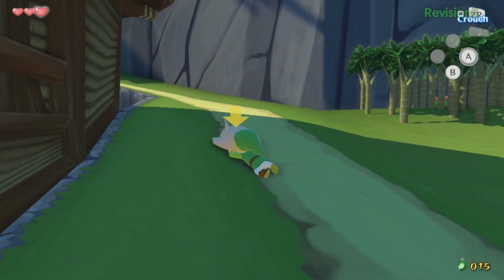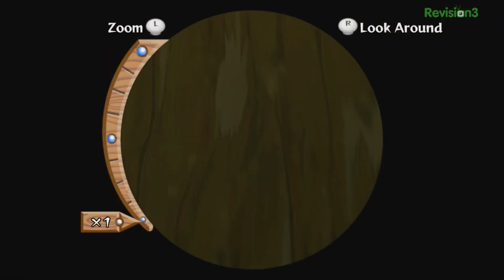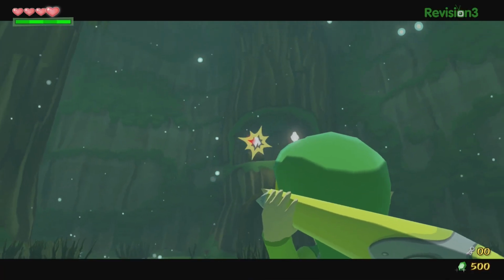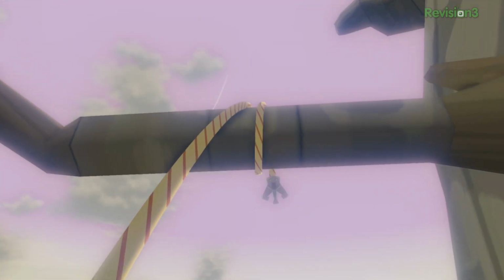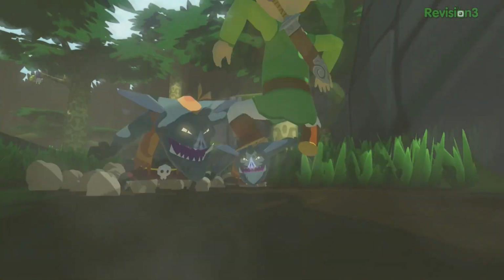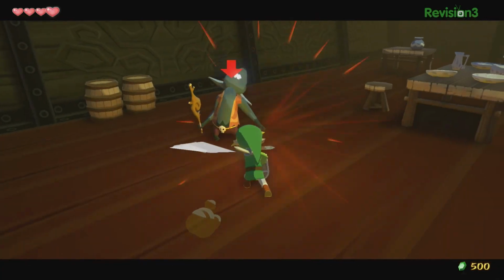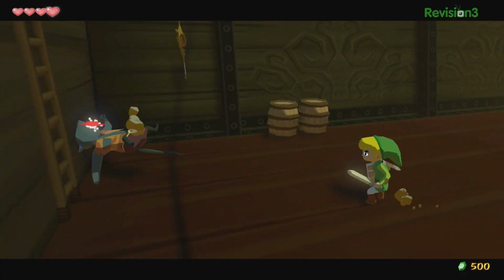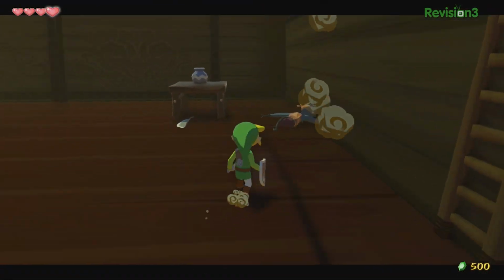Wind Waker HD: The Best Zelda Ever? HD vs. Original Comparisons, Impressions and More!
Zelda has finally arrived on the Wii U, in the form of The Legend of Zelda: Wind Waker HD, a full HD remake of the 2002 Gamecube original. How does the HD remake stack up? Anthony Carboni put it to the test.